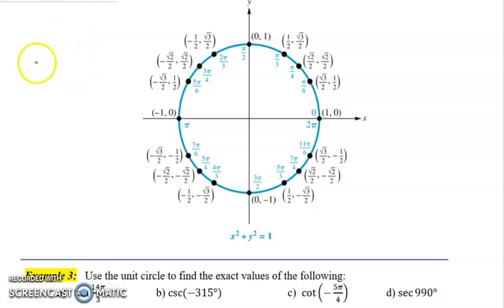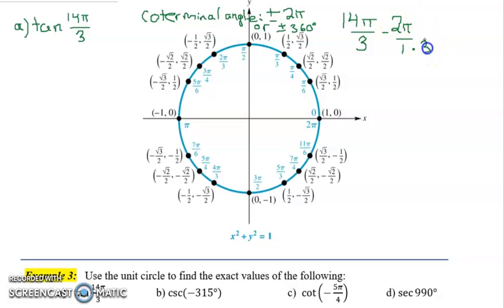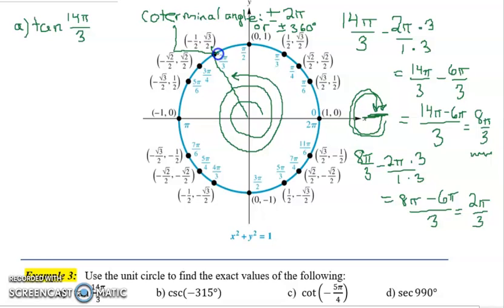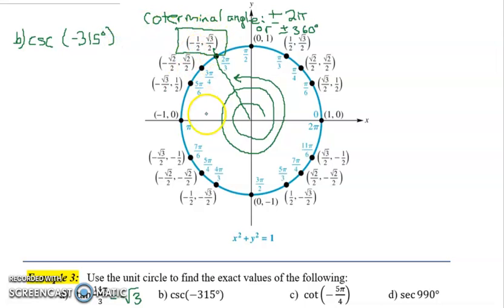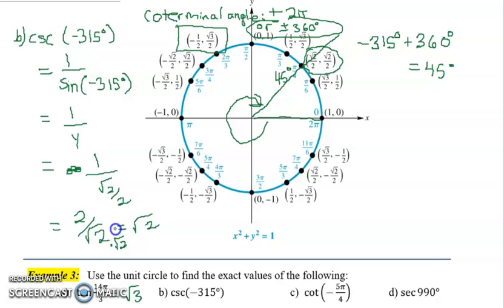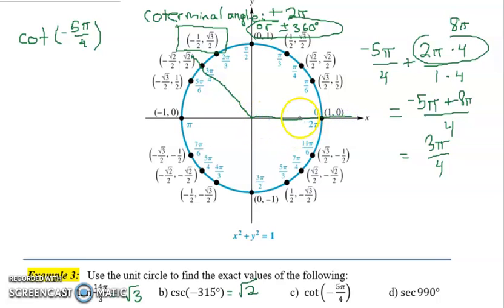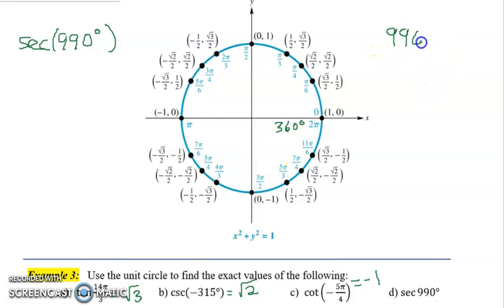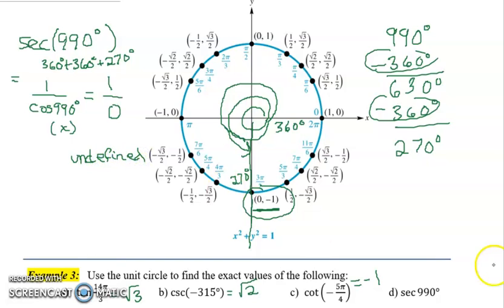Evaluating trigonometric functions using a unit circle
Examples where the angle is not between 0 and 360 degrees